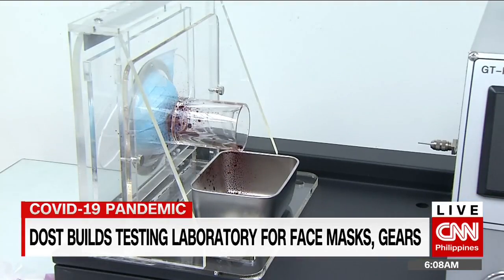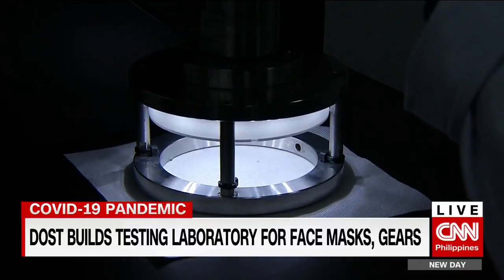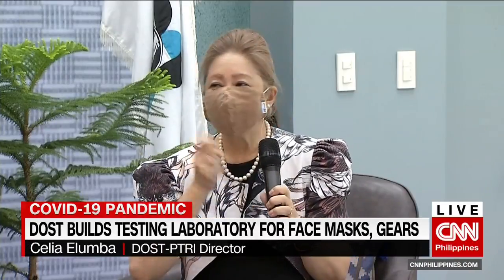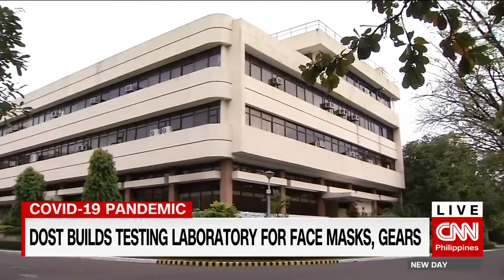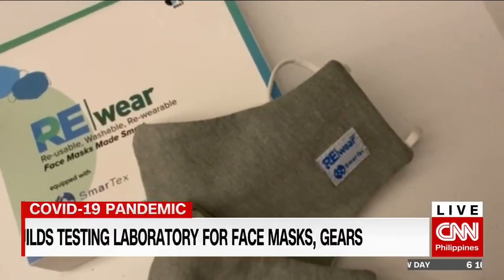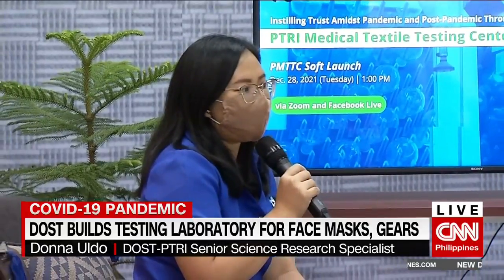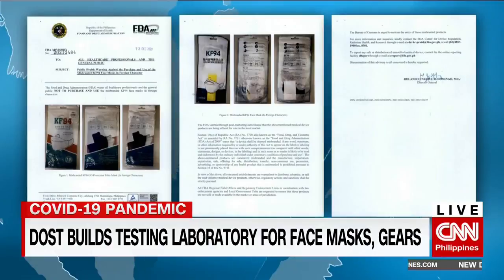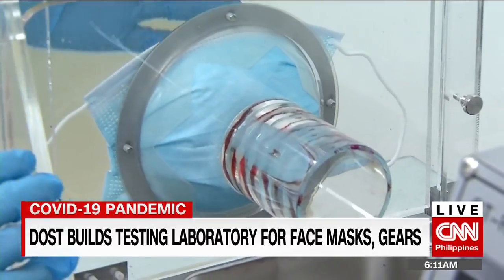DOST builds testing laboratory for face masks, gear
Amid the threat of the highly transmissible Omicron variant, the quality of face masks plays a very important role in COVID-19 prevention. The Science and Technology department has built the country's first laboratory to test face masks and other protective gears.